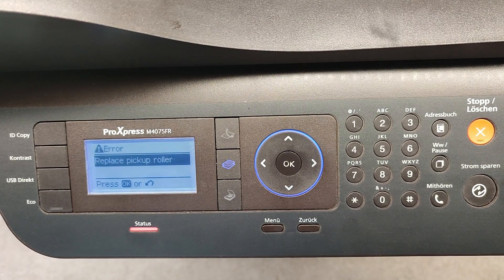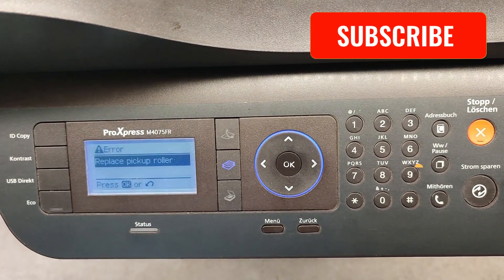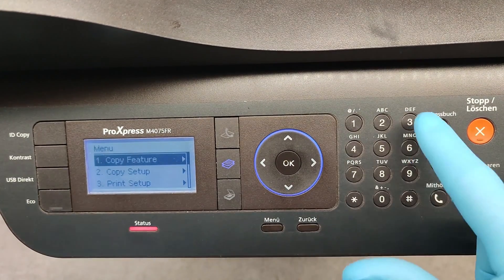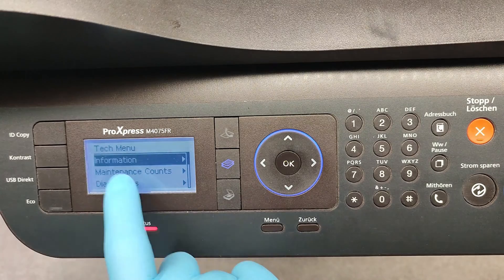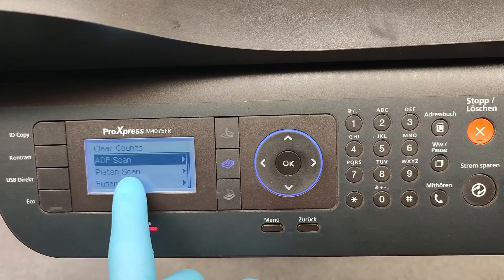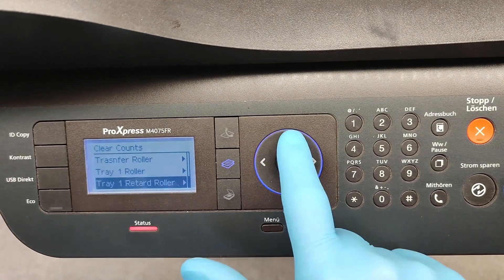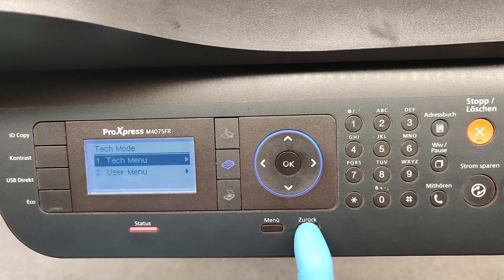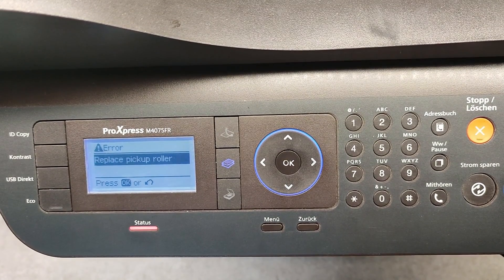HOW TO RESET FUSER, PICKUP ROLLER, RETARD ROLLER, ADF ROLLER, TRANSFER COUNTERS ON SAMSUNG DEVICES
HOW TO RESET FUSER, PICKUP ROLLER, RETARD ROLLER, ADF ROLLER, TRANSFER COUNTERS ON SAMSUNG PROXPRESS DEVICES
Ошибка ролика подачи. Сброс счетчиков.

HOW TO CLEAR ERROR CODES ON SAMSUNG DEVICES.

Now you can support my efforts for making helpful videos by becoming a FAN of the channel:

TonerRefillVideos